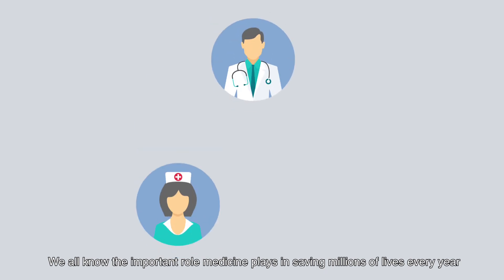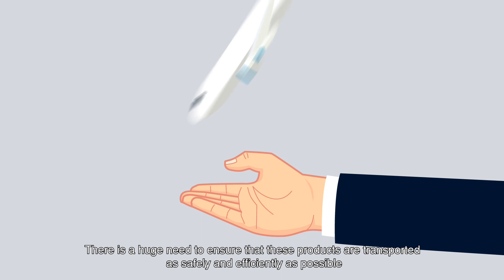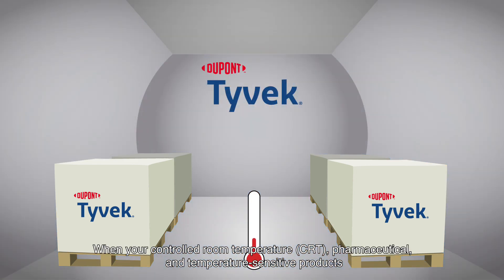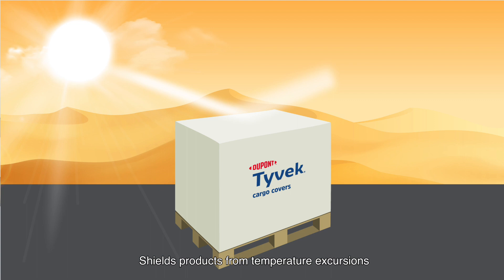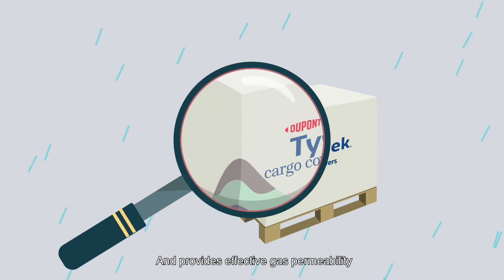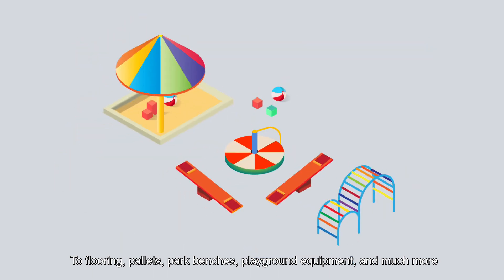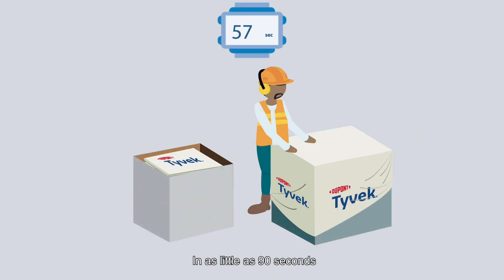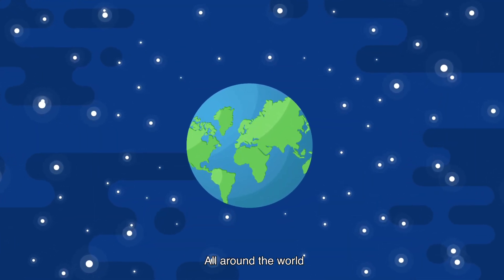DuPont™ Tyvek® Cargo Covers - A Pallet Covers Solution for the Pharmaceutical Cold Chain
We all know the important role medicine plays in saving millions of lives every year. The challenge with pharmaceutical cargo is not transporting it, but delivering it in good condition as safely and efficiently as possible.

DuPont™ Tyvek® Cargo Covers are a global palletcovers solution specifically engineered to protect products from coldchain breaks during air transit – when your controlled room temperature (CRT) pharmaceutical and temperature-sensitive products are at their greatest risk for temperature excursions.

Tyvek® Cargo Covers are made using a flash spinning process unique in commercial manufacturing. To protect pharmaceuticals in the cold chain supply chain, Tyvek® Cargo Covers are:

- Reflective to reduce temperature excursions and cold chain breaks
- Breathable to allow gases, vapors and condensation to pass through
- Durable to control physical hazard intrusion and provide protection from adverse weather
- Easy-to-use and install

Tyvek® Cargo Covers are recyclable and can be transformed into a range of new materials, from recycled plastic lumber (RPL) and marine engineering products to flooring, pallets, park benches, playground equipment and much more.